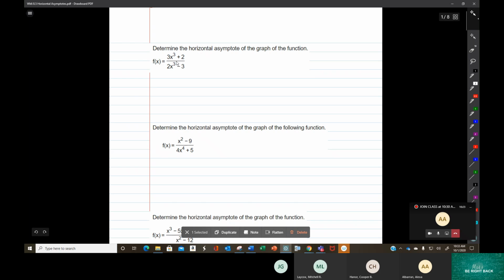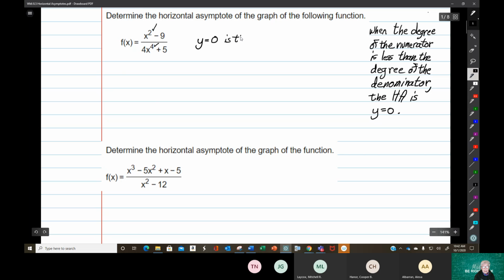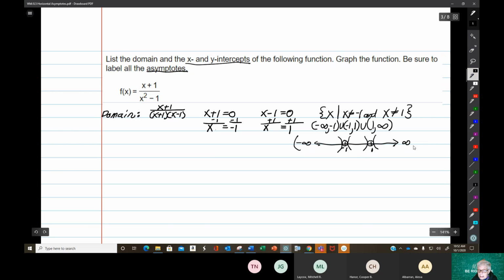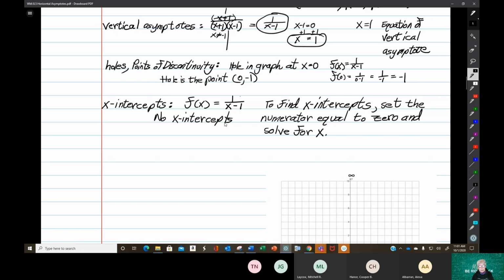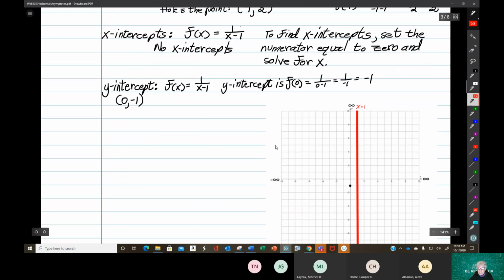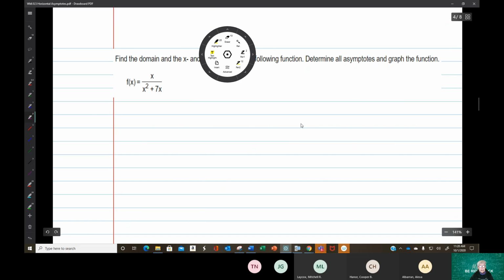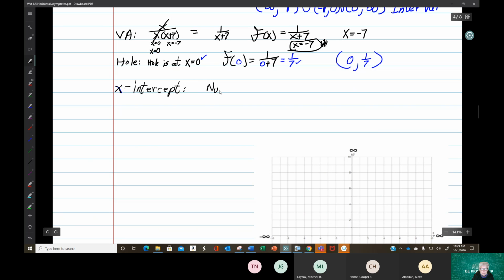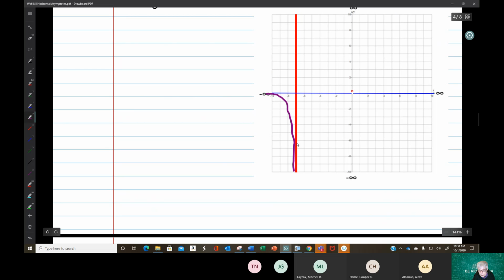Rational Functions: Horizontal Asymptotes, Intercepts, Holes CoreqRsyn10012020_1030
In this video, finalize the analysis of rational functions:  Horizontal Asymptotes, Intercepts, Holes